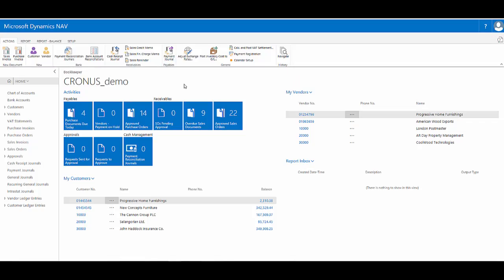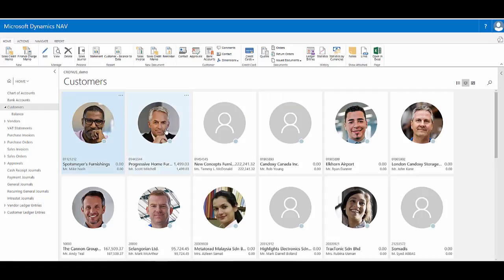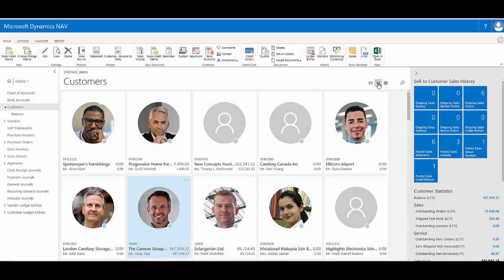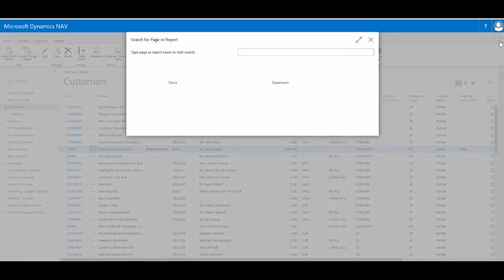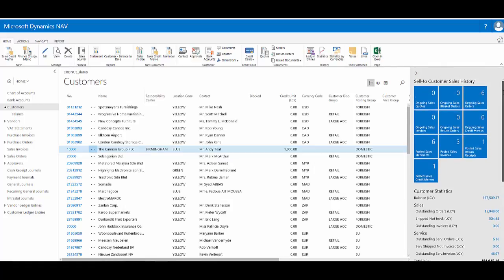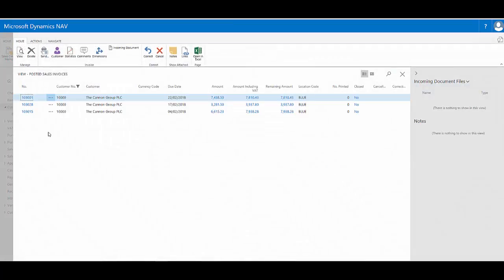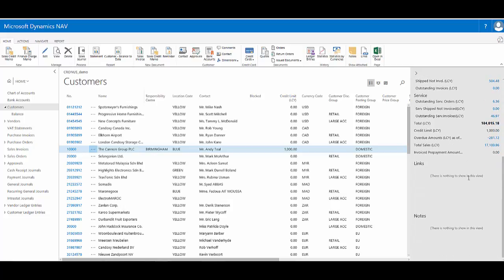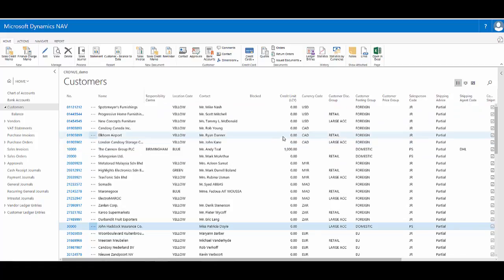Dynamics NAV 2017 Web Client - Working with List Pages